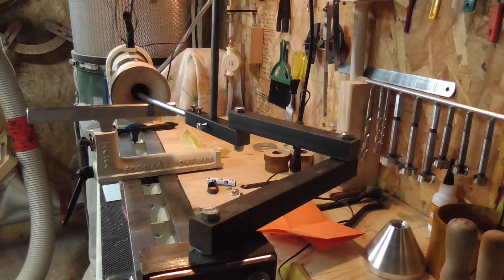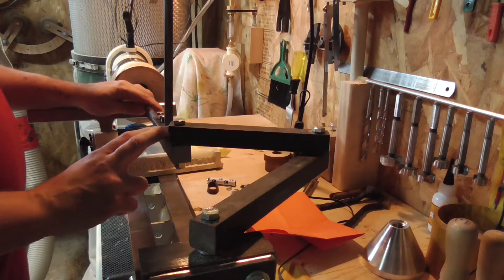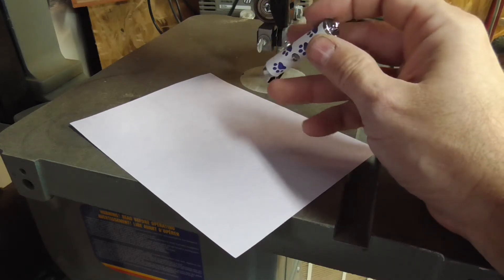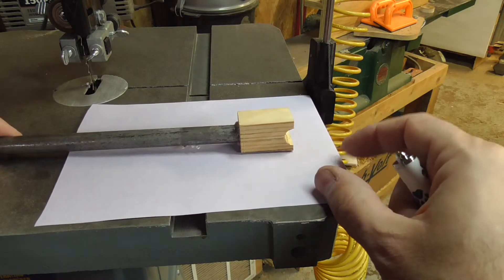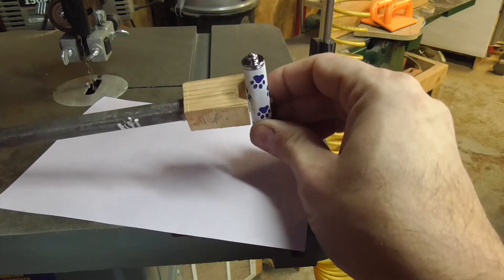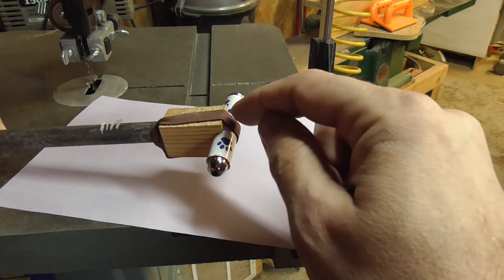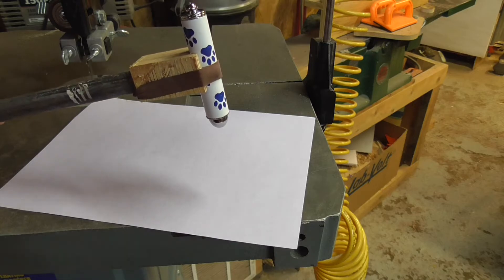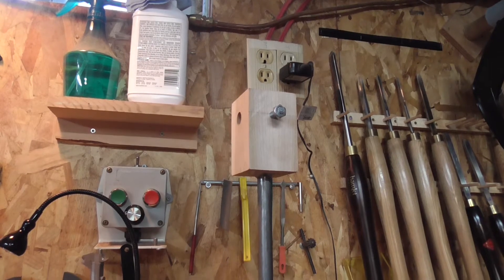Woodturning -snake hollower - the laser system is installed